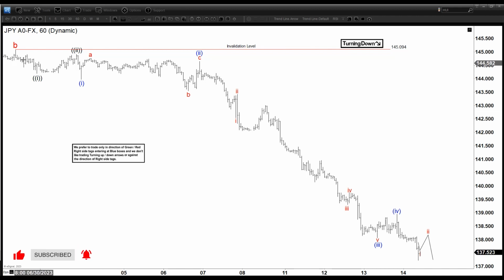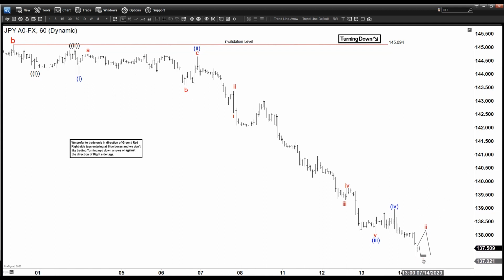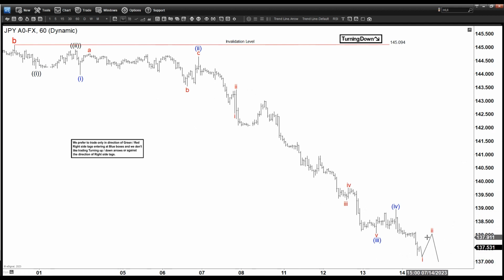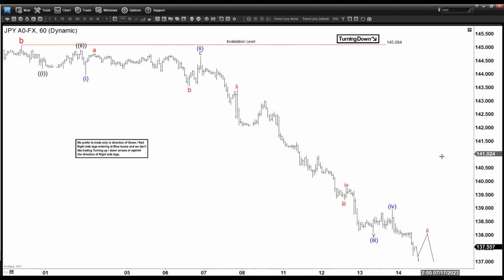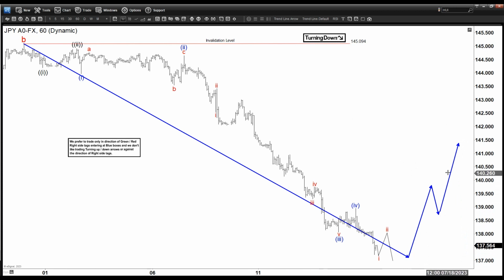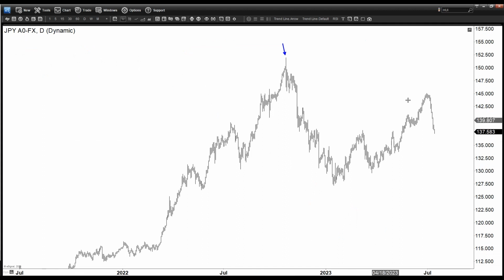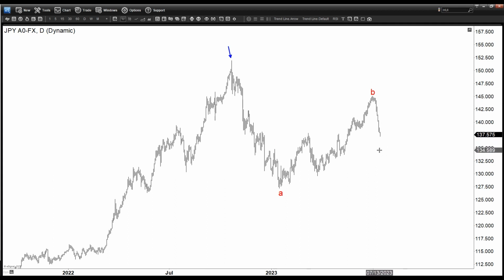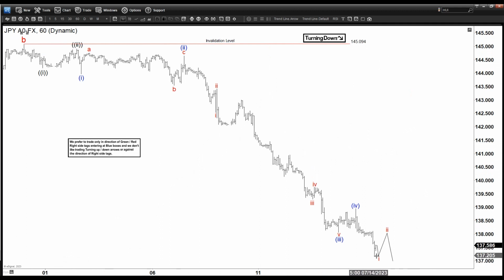USDJPY Impulsive Decline Portends Further Weakness | Elliott Wave Forecast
✪ Important Tags